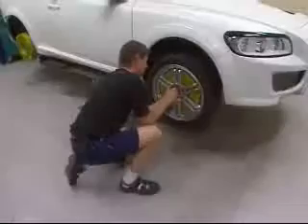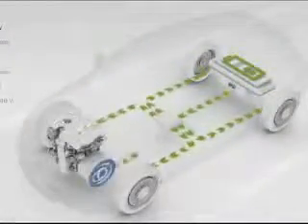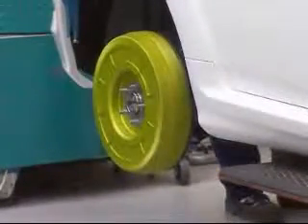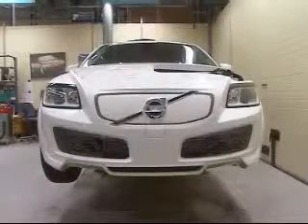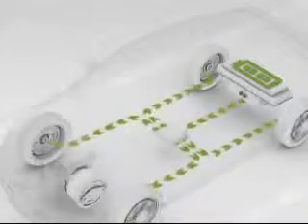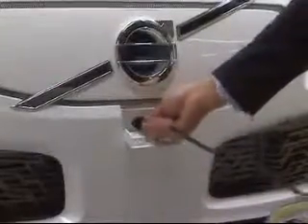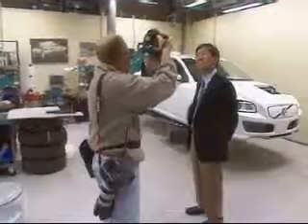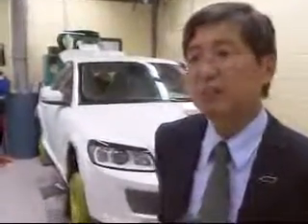Volvo ReCharge Concept! Electric Car with In Wheel Motor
Electric Car with In Wheel Motor Volvo ReCharge Concept

The Volvo ReCharge is a plug-in hybrid concept car created by Volvo. The vehicle is designed to run purely on electricity from on-board batteries for up to 62 miles (100 km) —which is a large enough distance to cover the daily commutes of most Americans, which is around 25 miles (40 km).[1] With use of a small flex-fuel internal combustion engine hooked to a generator to recharge the batteries, the vehicle's range is increased.[2]
The car is unique in that it uses Hi-Pa Drive wheel motors without any gears, the motors are directly connected to the wheels (wheel motors). This effectively means there will be no transmission or gear lever in the ReCharge. The removal of any transmission gears is expected to increase efficiency by 10 to 20 percent. This direct connection will require software to ensure that the motors act exactly in sync.[3]
Estimated price is € 40,000